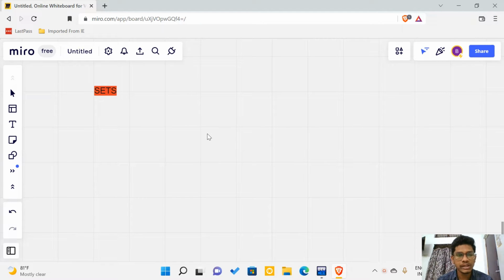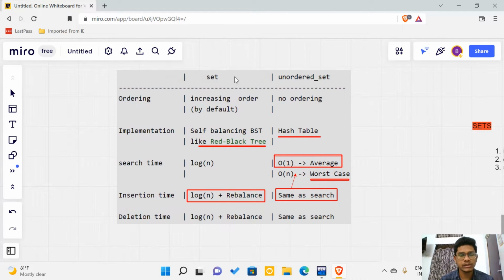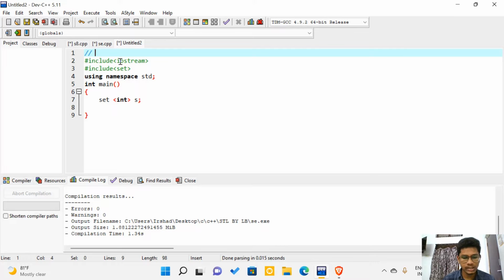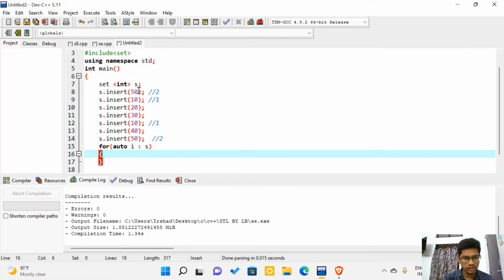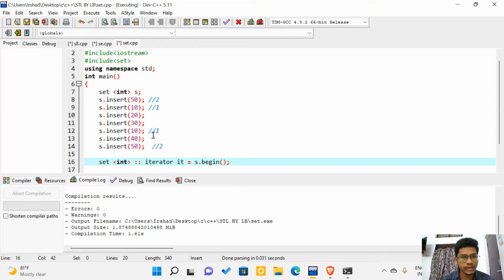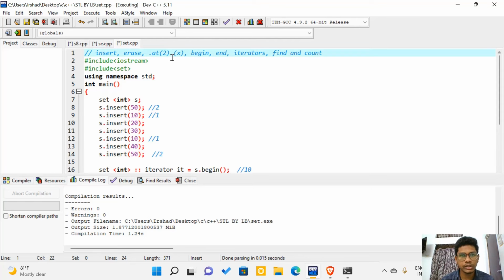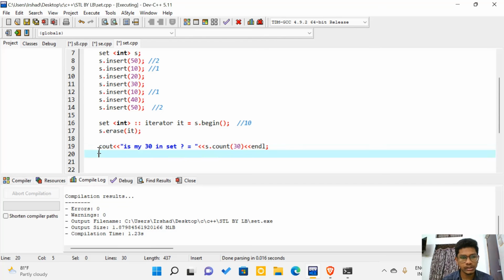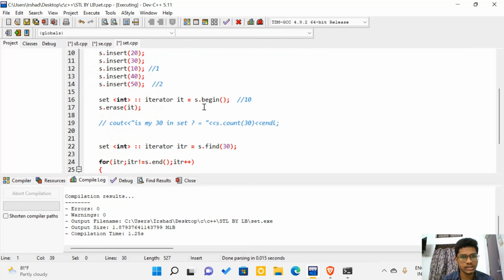Sets in STL C++.